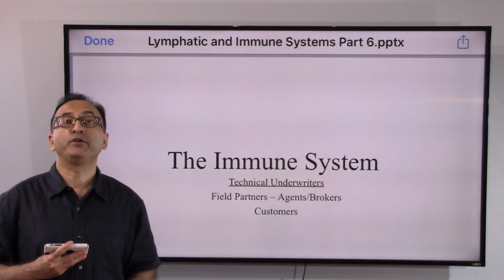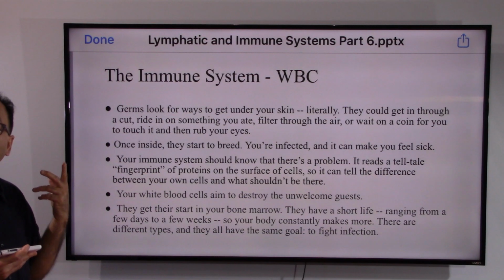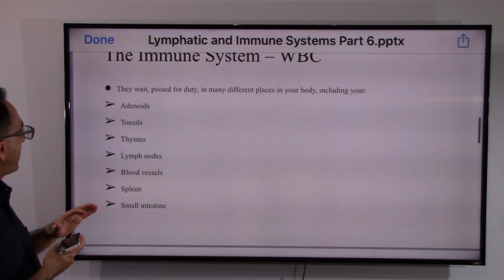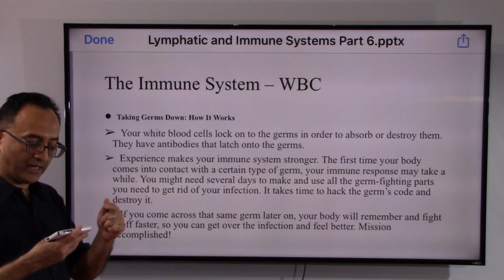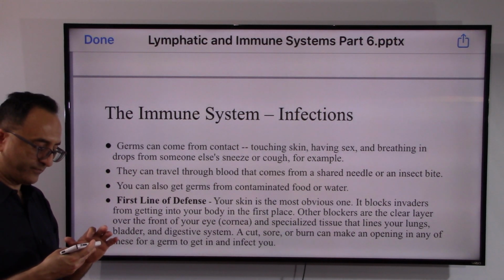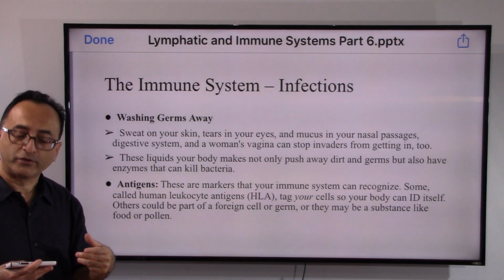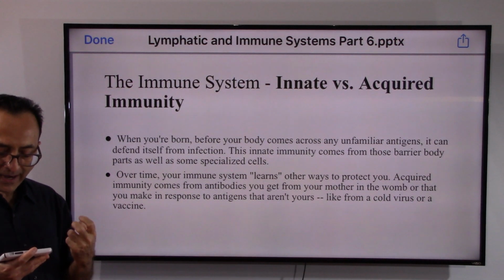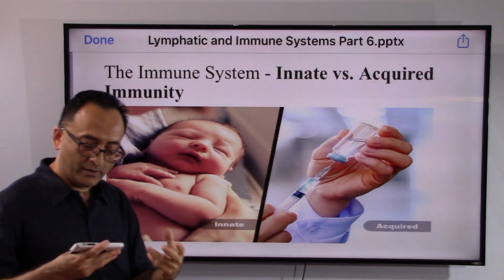Lymphatic and Immune Systems Part 6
The Immune System, White Blood Cells, Infections, Innate and Acquired Immunity